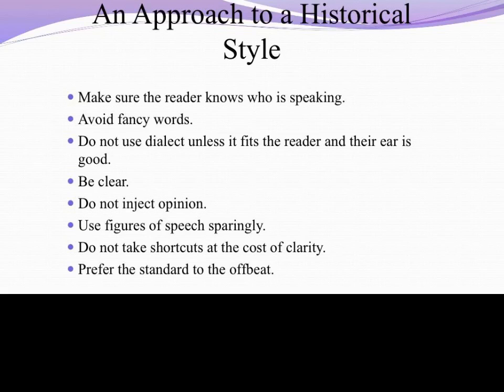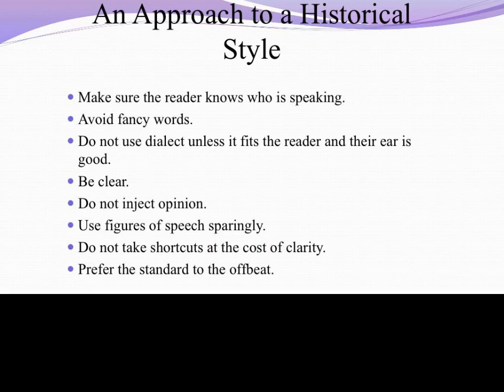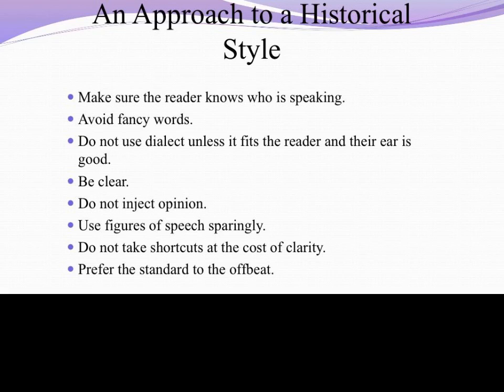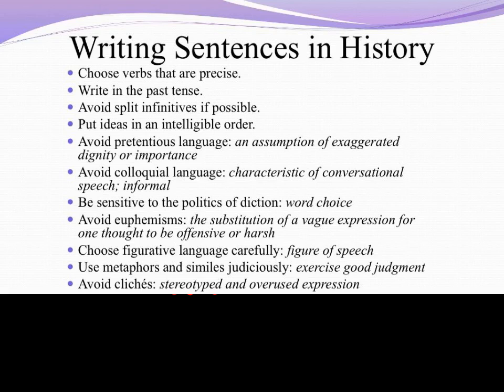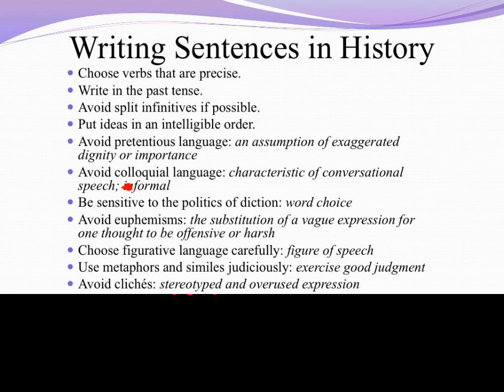An Approach to a Historical Style